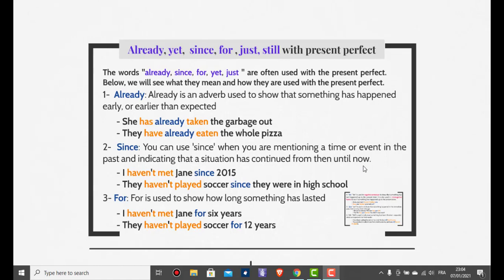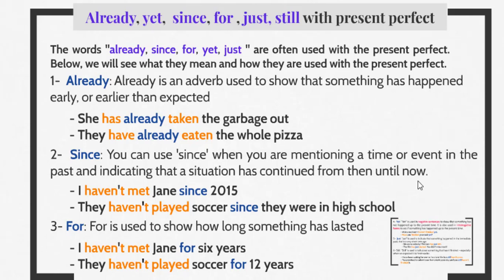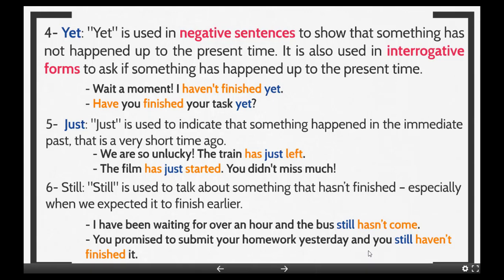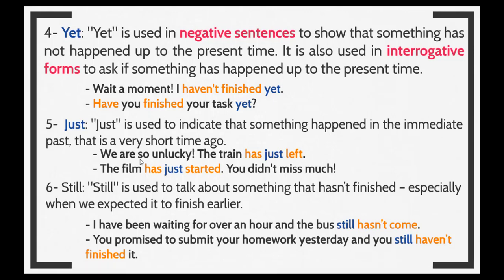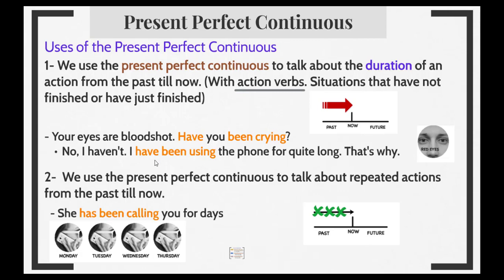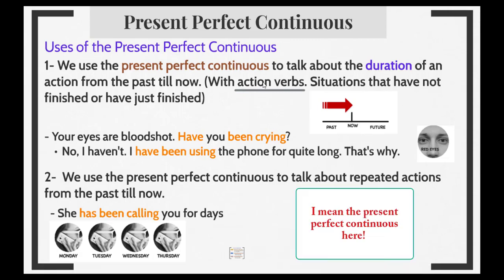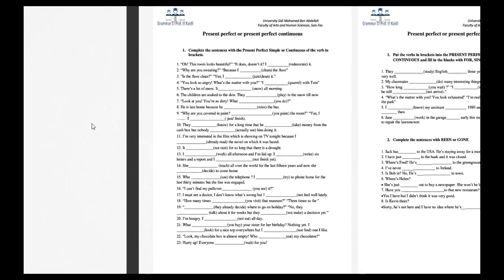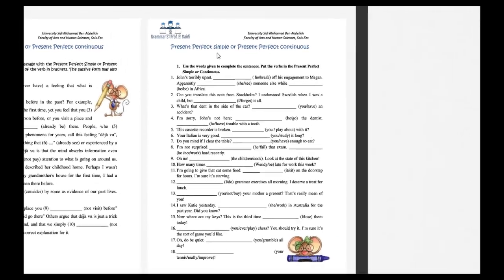Present Perfect Continuous